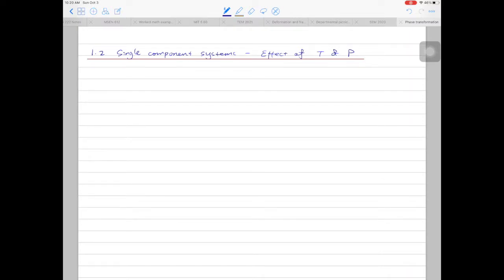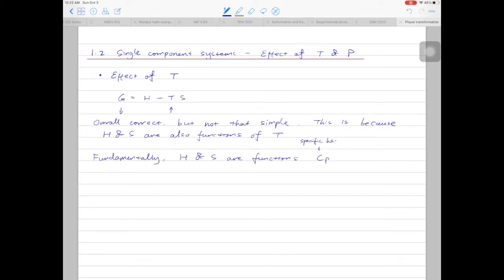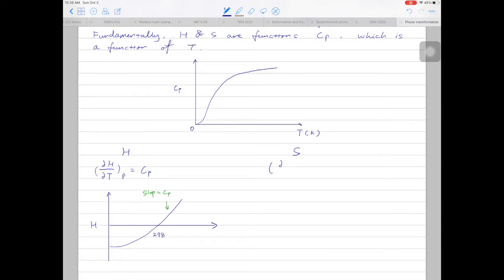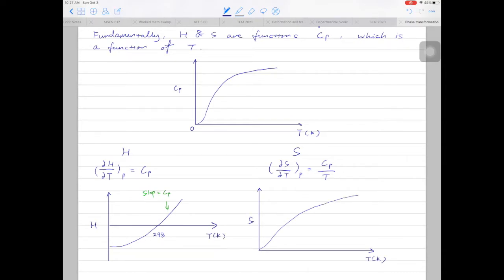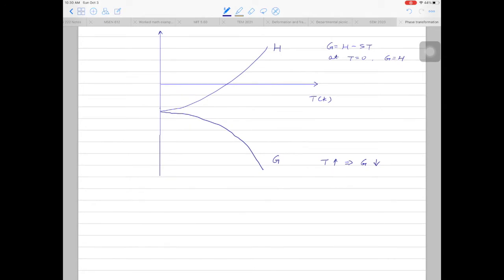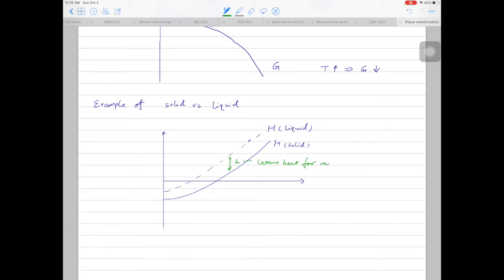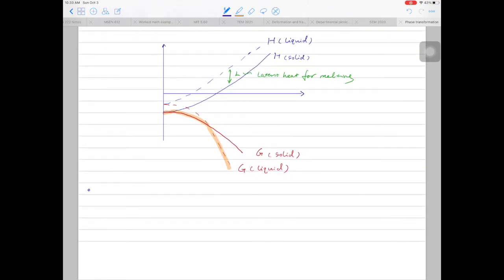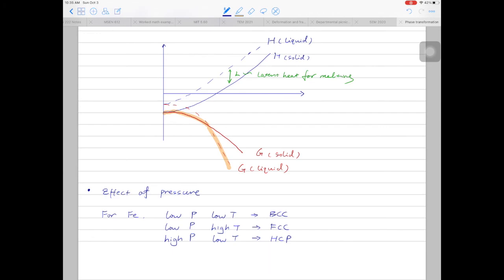1.3: Effect of temperature and pressure on Gibbs free energy in single-component systems